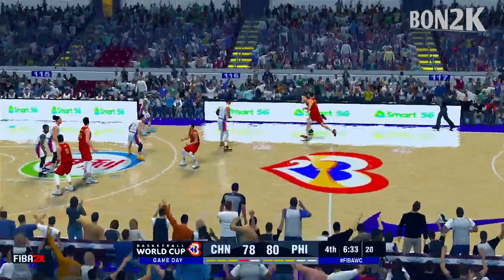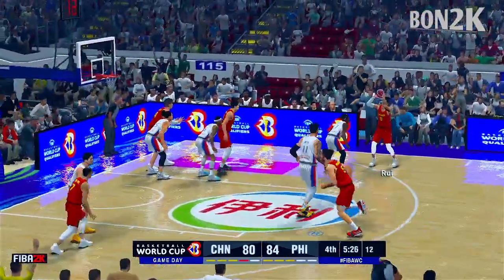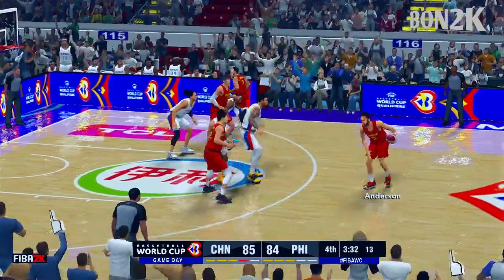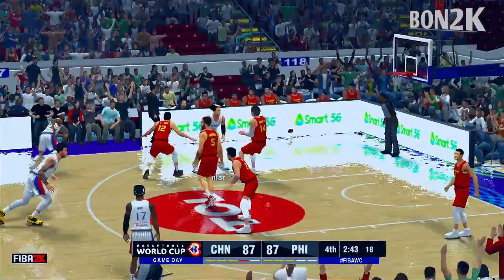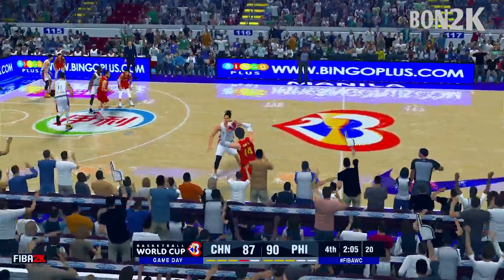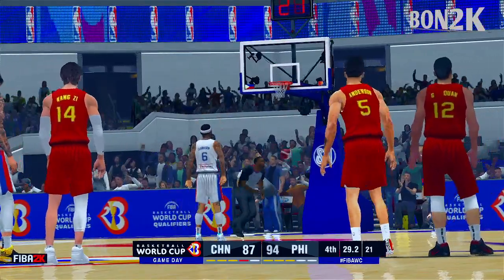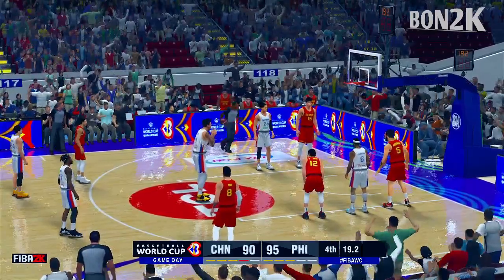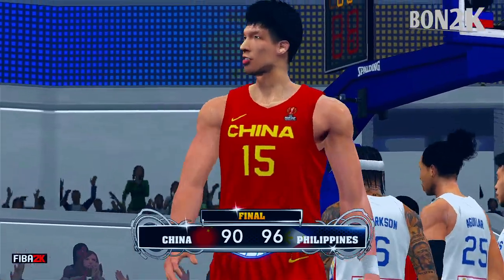Gilas Pilipinas vs China I Full Game Highlights | FIBA2K Simulation Game Only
fiba 2023 philippinesfiba asia
fiba world cup
gilas 2023
gilas game 2023
gilas game today live
gilas today
kai sotto
kai sotto gilas pilipinas
gilas lang malakas
gilas
latest game gilas pilipinas
laste gilas game
basketball live now
fiba basketball world cup 2023
fiba latest game 2023
fiba live today
fiba world cup
gilas highlights
gilas 2023 highlights
kai sotto highlights
mpbl
pba live today
fiba world cup live
gilas update
kai sotto update
pba
basketball 2023
gilas pilipinas full game 2023
gilas full game
pba highlights toda
gilas fiba world qualifiers 2023
gilas update today
gilas 2023 full game
gilas pilipinas 2023
world cup qualifiers 2023
latest game of gilas pilipinas 2023